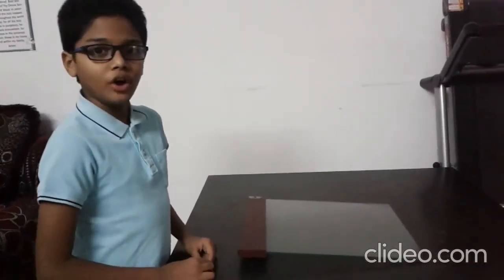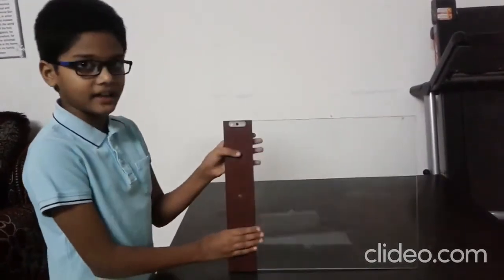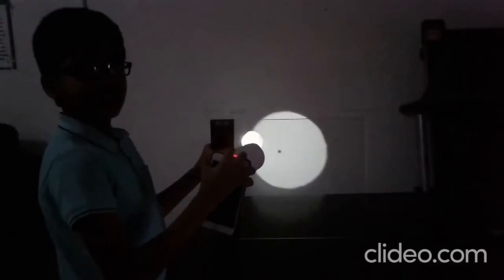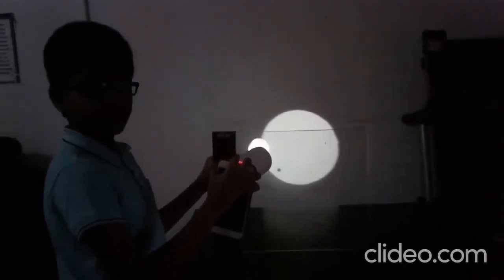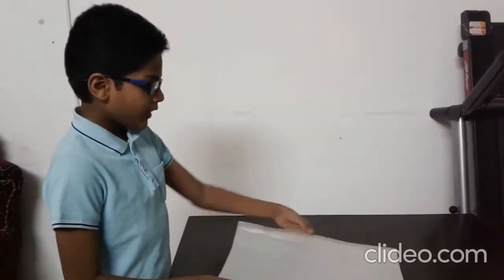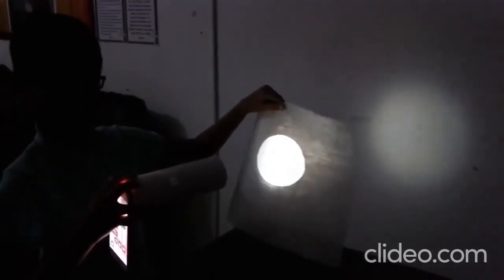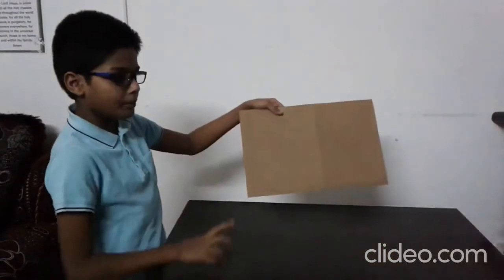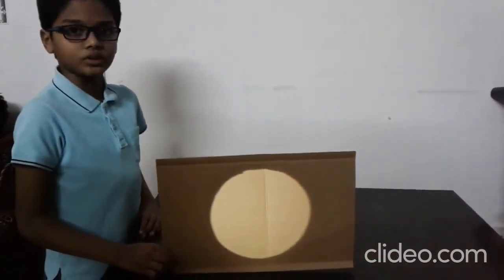types of objects- Transparent, Translucent & Opaque. nice!!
Hola folk's 😍
Transparent Objects, Opaque Objects, and Translucent Objects | Transparent Translucent Opaque ( WITH EXAMPLES ) | Science - Transparent, Translucent and Opaque Objects | Difference Between Transparent, Translucent and Opaque Objects.